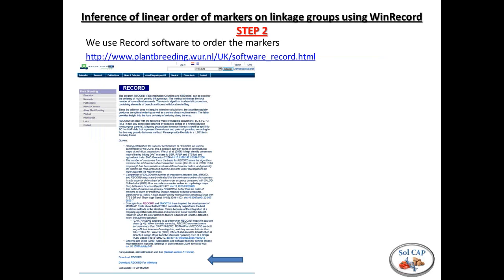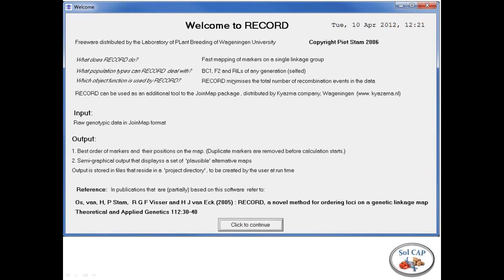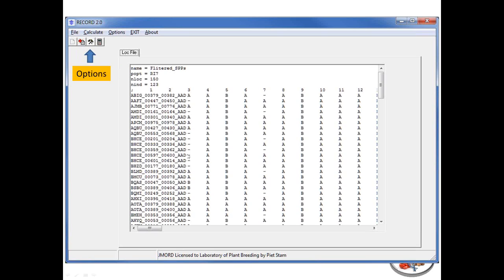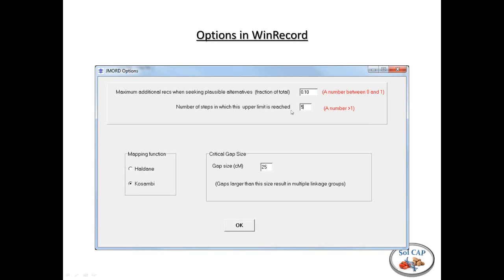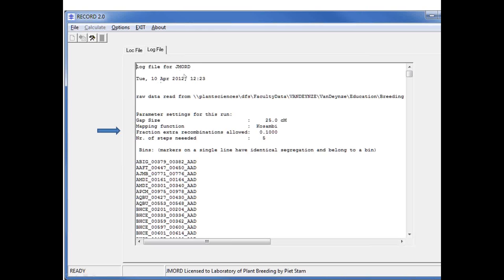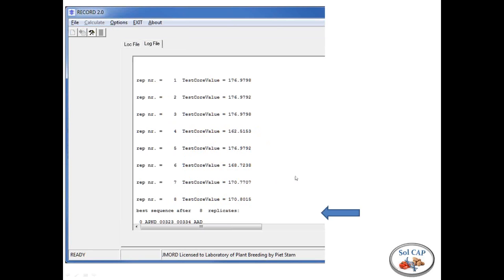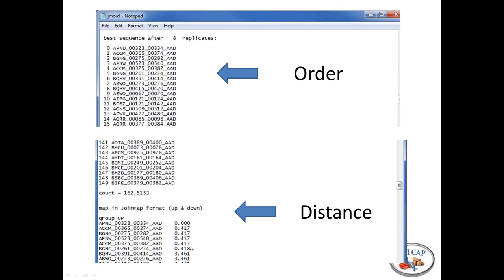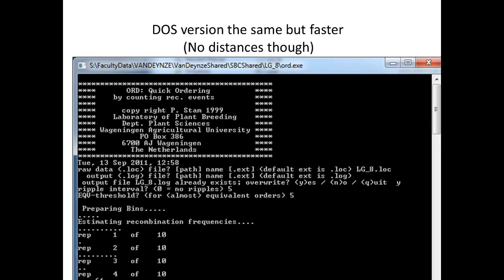Using RECORD when Mapping Thousands of SNPs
Part 3 in the webinar How to Map Thousands of SNPs with Dr. Allen Ven Deynze, University of California Davis.